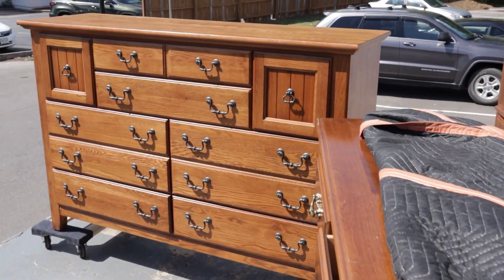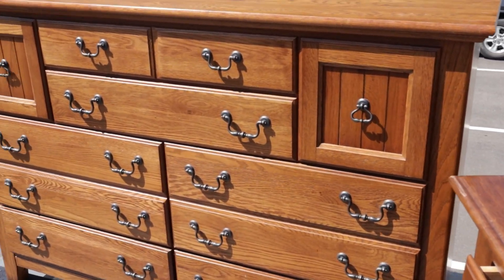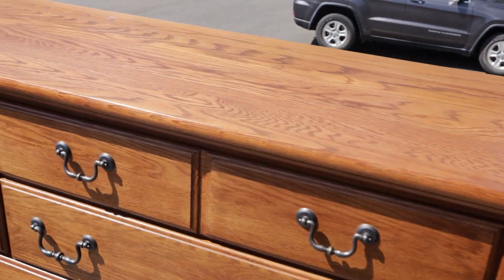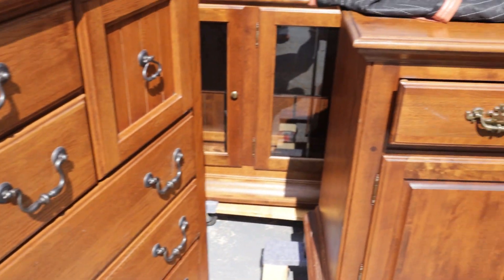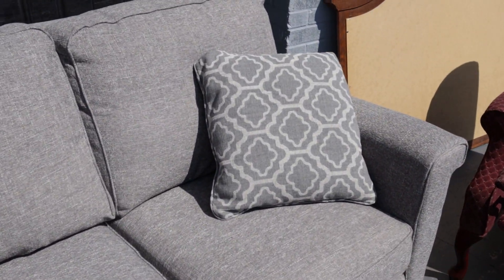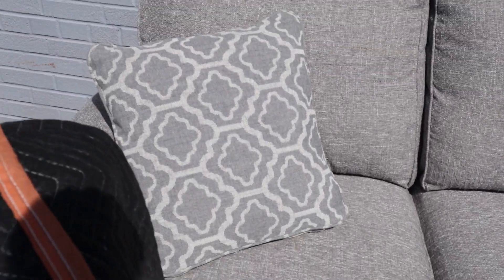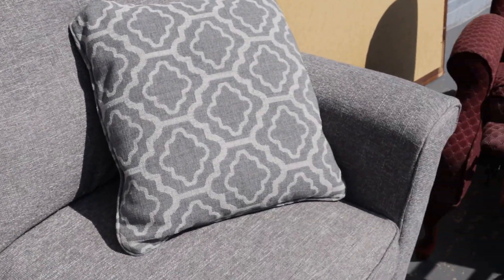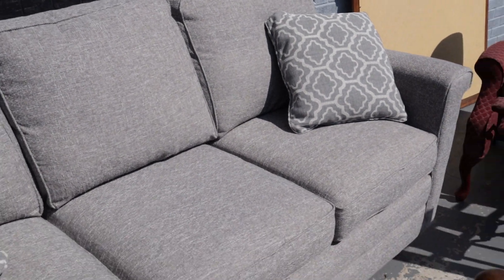New Arrivals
New arrivals. Bassett oak dresser, dining set with 5 chairs, buffet and hutch and like new La-Z-Boy Couch